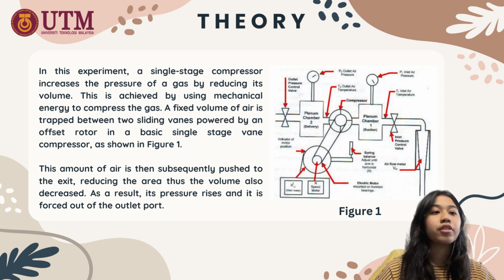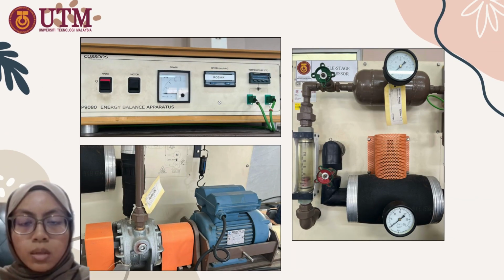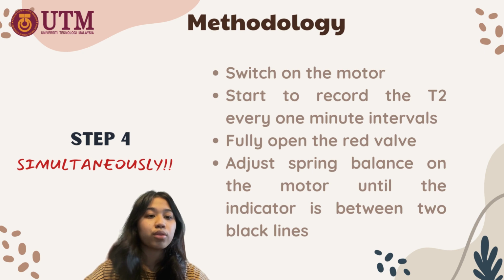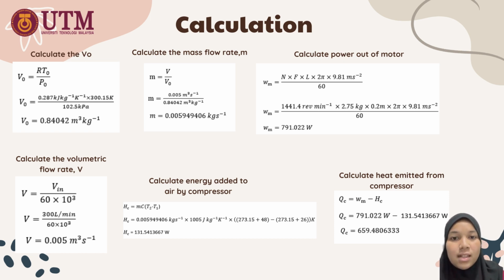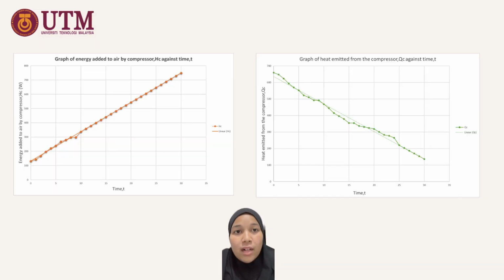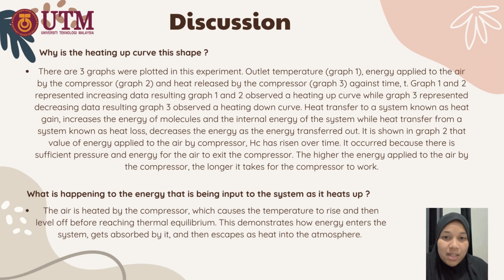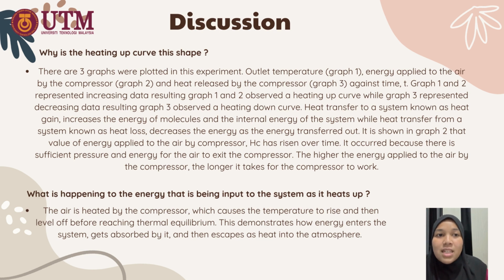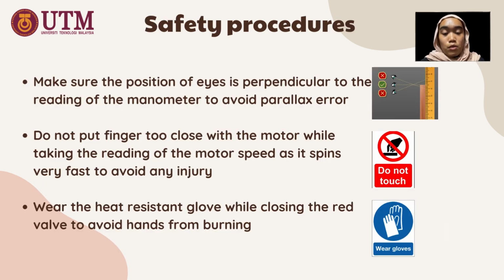EXPERIMENT 2 - SINGLE-STAGE COMPRESSOR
SETG 3715-02
GROUP 1
DR ARIF SAZALI